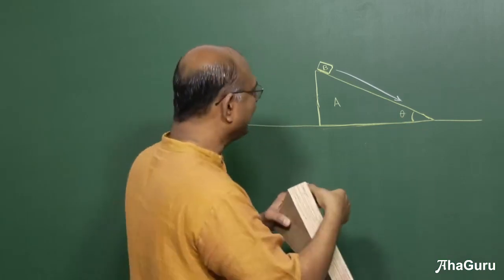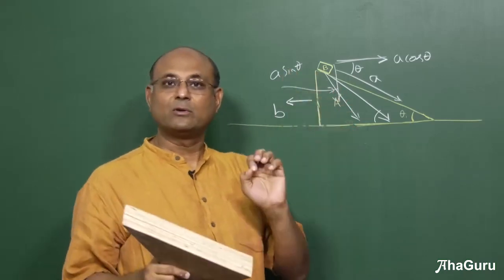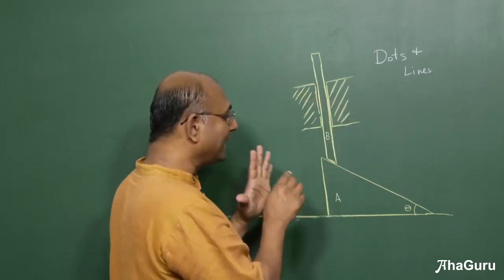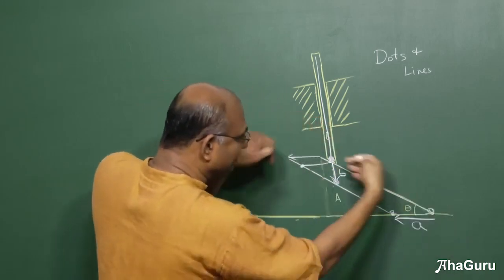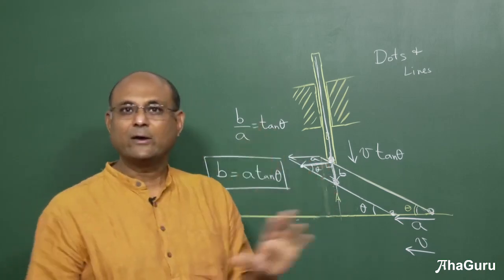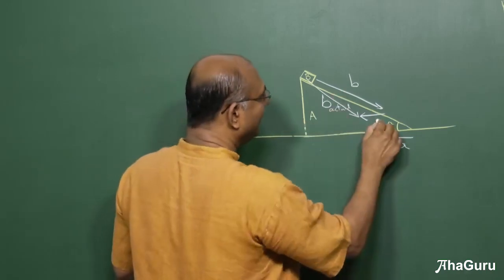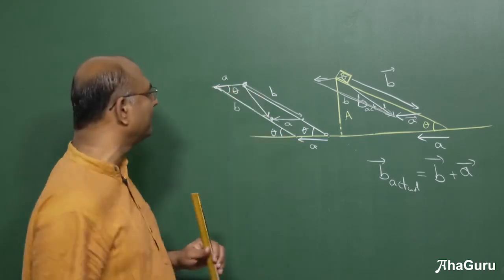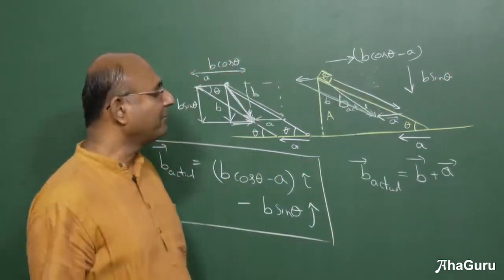Newton's Laws Of Motion class 11 physics chapter 5 CBSE/JEE/NEET